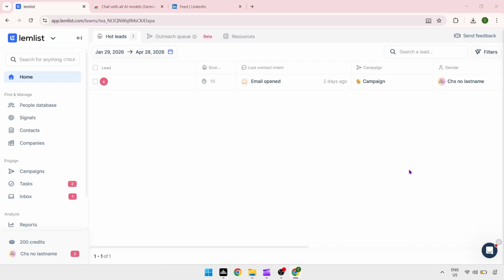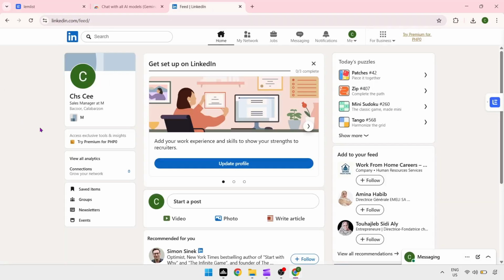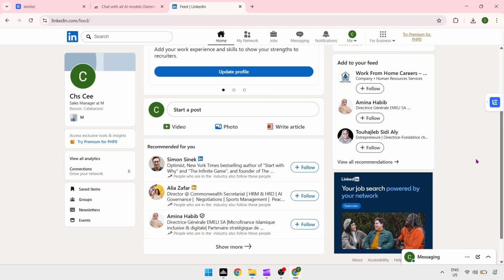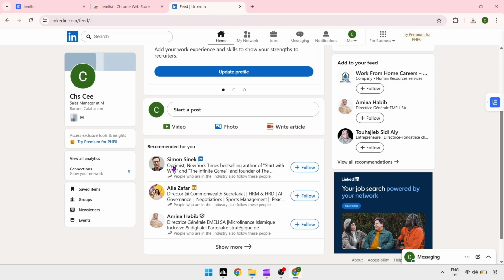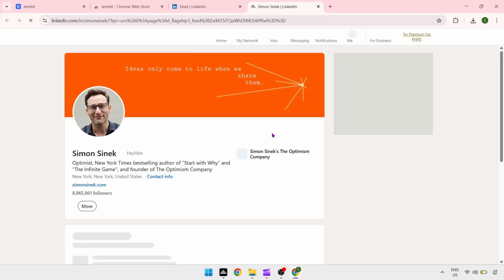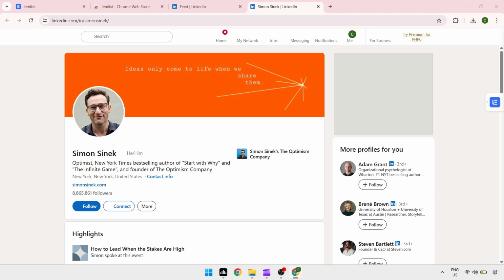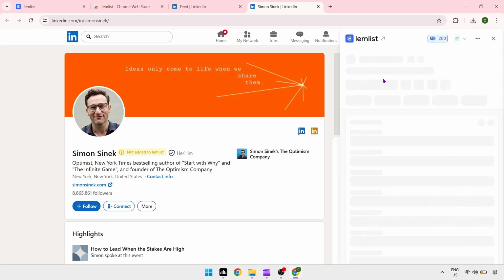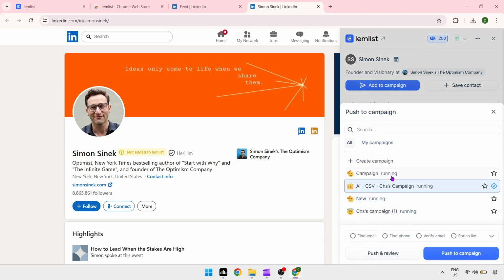How to Scrape LinkedIn Profiles into Lemlist in 2026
Want to turn LinkedIn prospects into ready-to-contact leads for your outreach campaigns? In this 2026 tutorial, you’ll learn how to scrape (import) LinkedIn profiles into Lemlist using safe and approved workflows so you can build targeted lead lists and scale your cold outreach effectively.

In this video, you’ll learn how to:
✅ Install and use the Lemlist Chrome Extension for LinkedIn
✅ Import individual and bulk LinkedIn profiles into Lemlist
✅ Capture key lead data like name, job title, and LinkedIn URL
✅ Enrich LinkedIn leads with verified email addresses
✅ Organize imported leads into Lemlist campaigns

To scrape LinkedIn profiles into Lemlist, use the Lemlist Chrome Extension while browsing LinkedIn or Sales Navigator. Open a profile or search results page, then click the Lemlist extension to save contacts directly into your Lemlist workspace. After importing, you can enrich the leads, clean the data, and assign them to a campaign for automated outreach. This method is the standard way to bring LinkedIn leads into Lemlist while keeping your workflow compliant and stable.